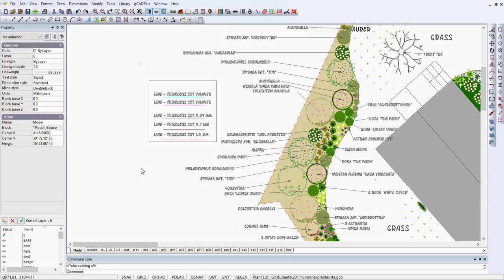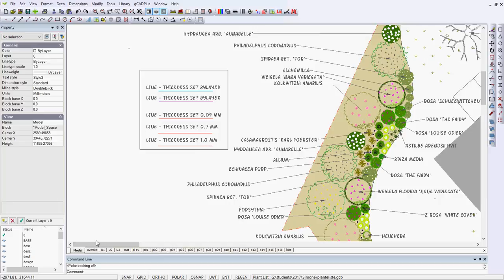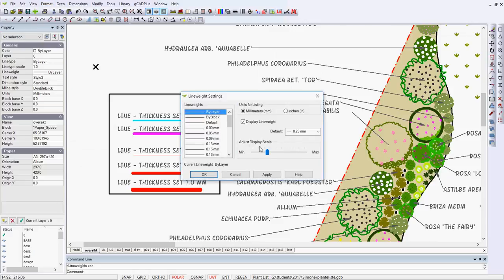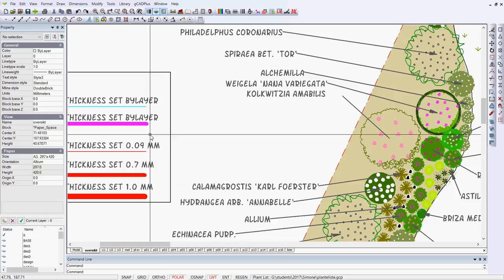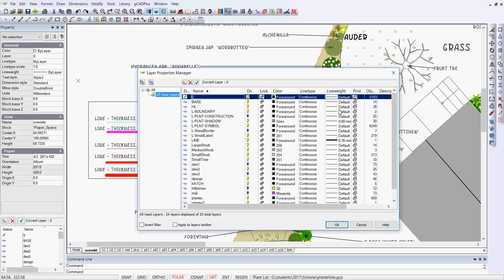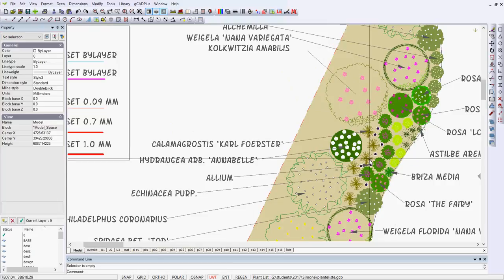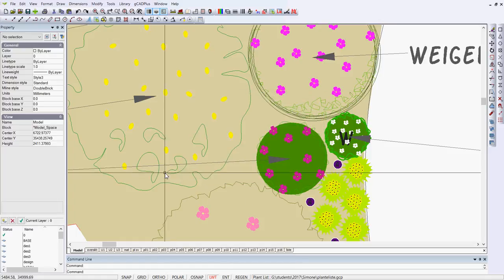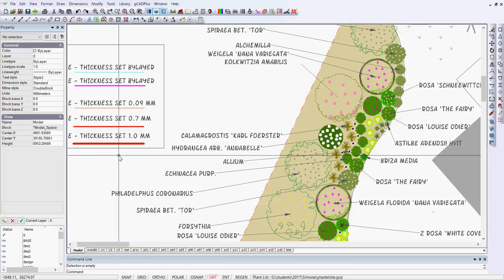Various methods of setting line thickness in landscape CAD drawings